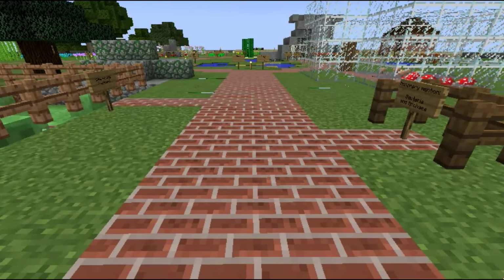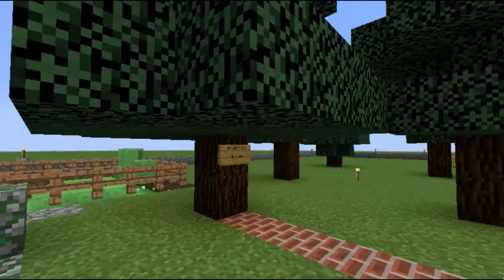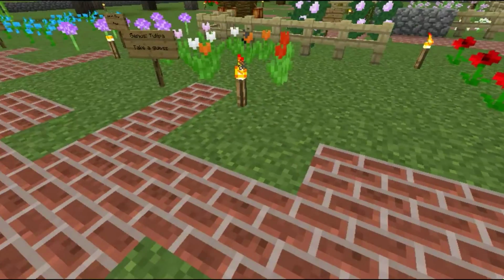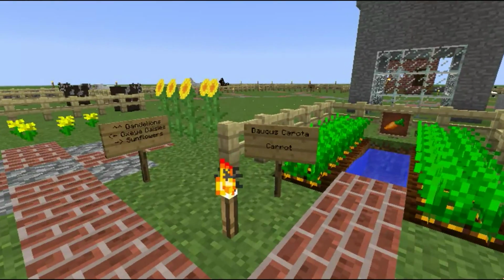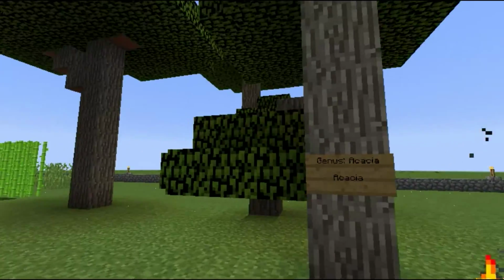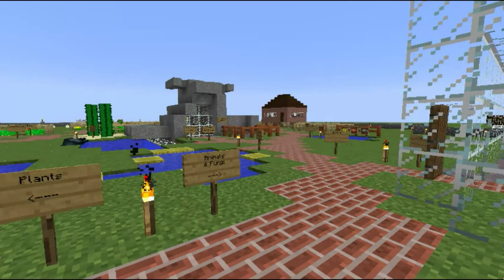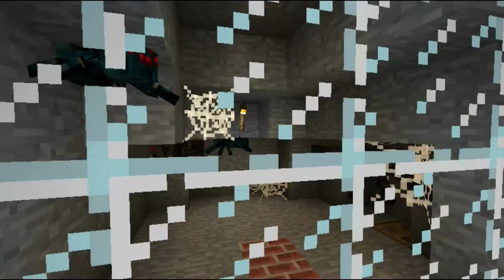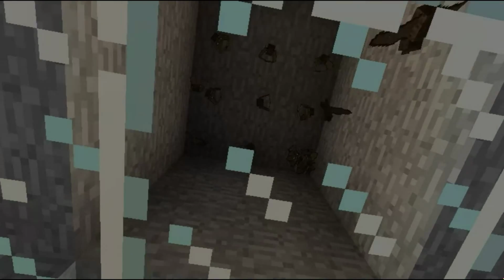Phylogenetics in Minecraft: A Guided Tour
In which the vast tree of life is represented in Minecraft, with the help of its many denizens.
The wolves have escaped. Do not be alarmed.
The blog that discusses this project further can be found here: phylocraft.blogspot.co.uk
Please note: orchids is, in fact, pronounced with a hard "k" sound.
The genus Tulipa contains the flowers commonly known as tulips.

Biologists will have to forgive my occasional statement of the obvious; Minecraft players will have to excuse the poor farming techniques.

I've edited out the occasional moment where my mind just went blank, some of the most grating umming and erring, and a couple of noted jumps, but otherwise, this commentary was recorded live.